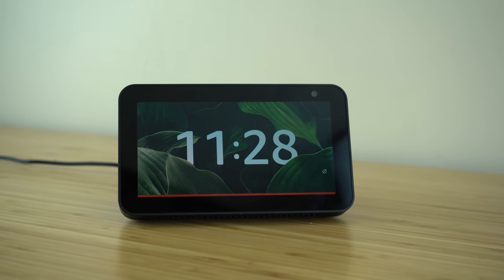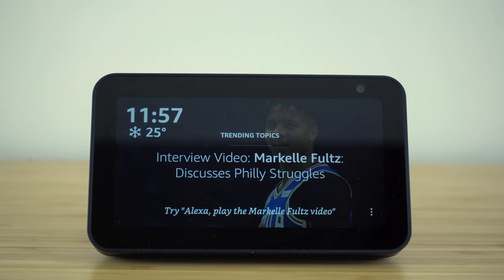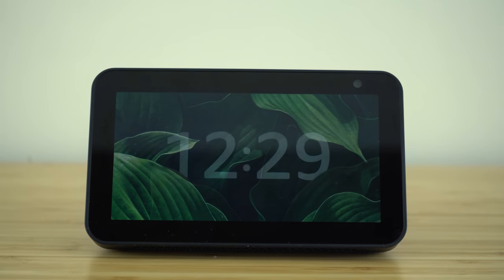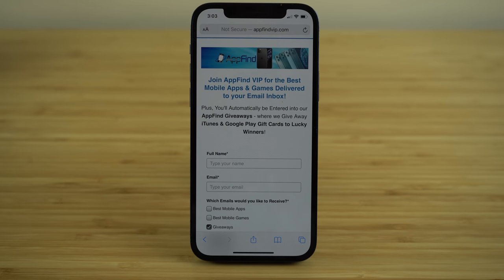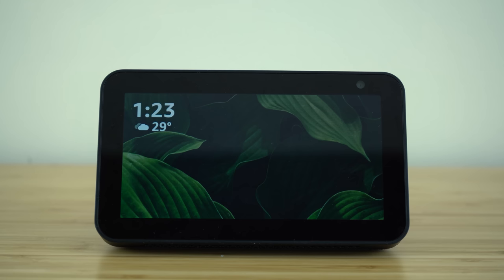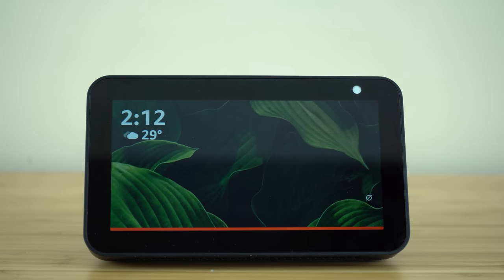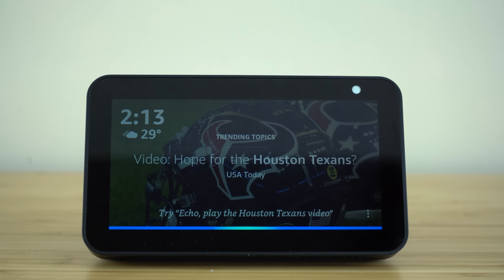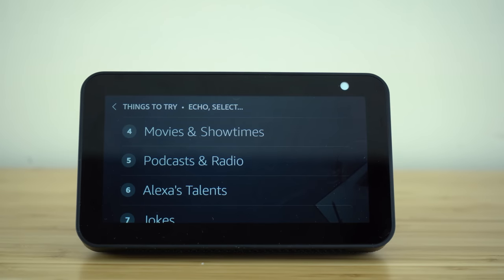Amazon Echo Show Hidden Features | Alexa Hidden Features - Top 10 List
Watch this video to see the Best Hidden Alexa Voice Assistant & Echo Show Features. Including several Hidden Features, Tips, and Tricks for your Amazon Echo Show! This video includes the Best Hidden Features for the Alexa Voice Assistant.

Let us know what your favorite Echo Show feature is in the Comments Below!

Content Claim: All Video Clips and Sound have been either produced or licensed by AppFind. I show off the Complete Beginners Guide on the Amazon Alexa Echo Show in this video. Everything else in the video is my own work